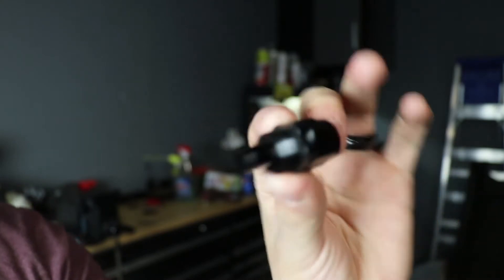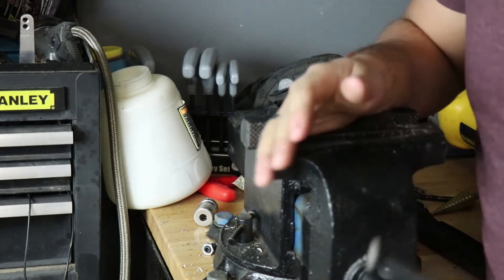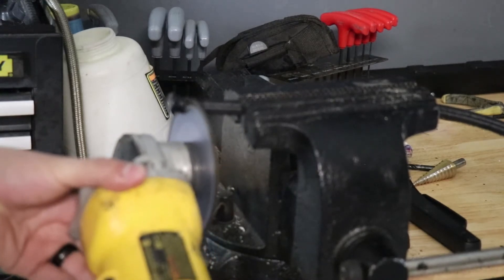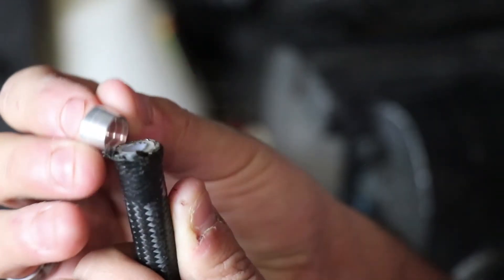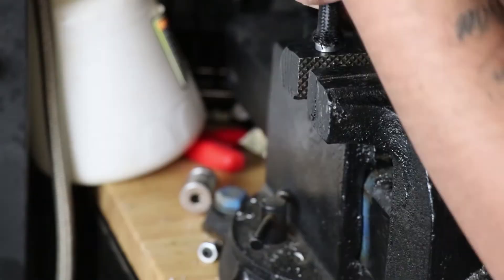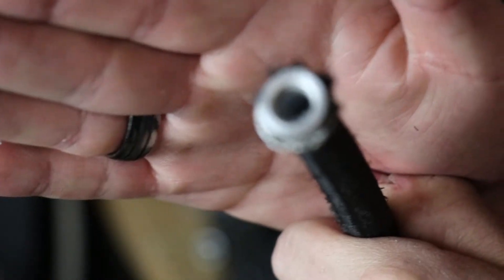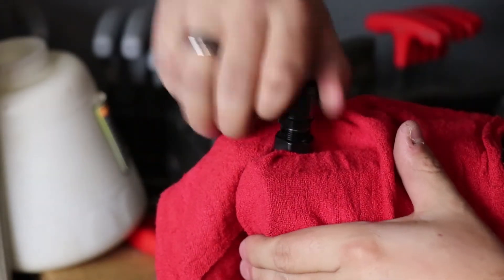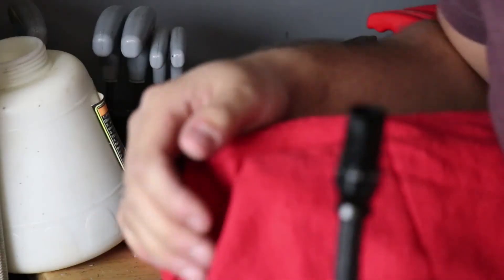How to Make -AN Fuel Hoses WITHOUT Special Tools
In this videos i show you guys how to make PTFE -AN Braided Hoses without any special tools. PTFE or teflon braided hoses are perfect for  E85 systems but can also be used for any gas system as they are super strong and super resistant to corrosion and leaking!